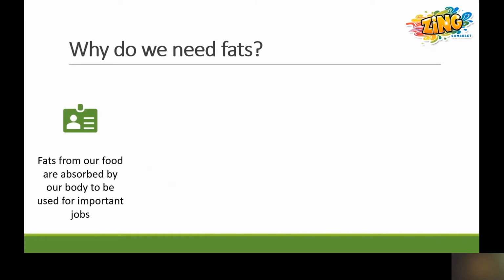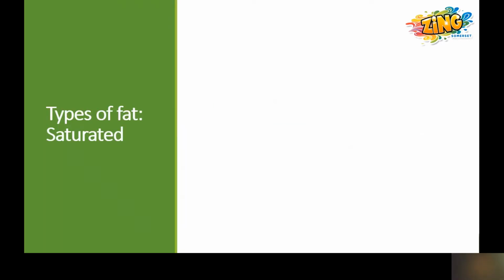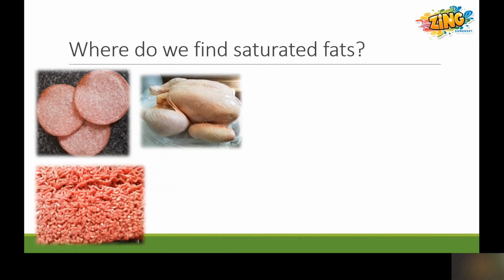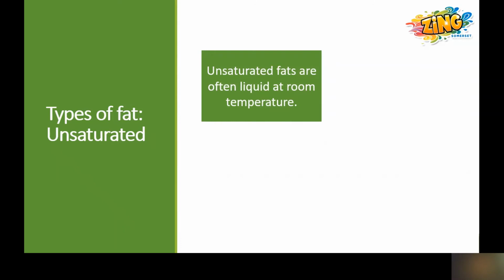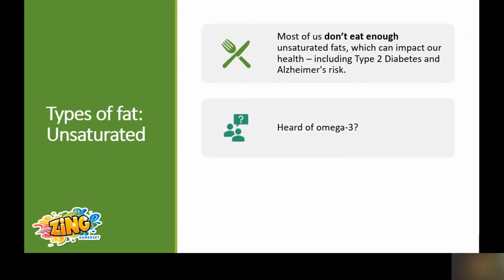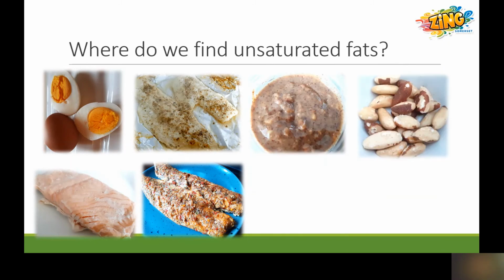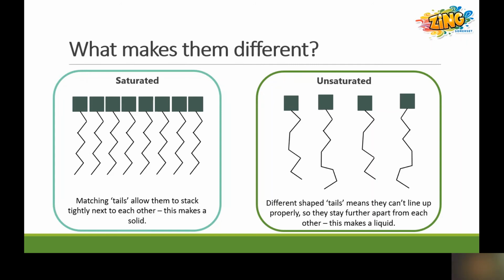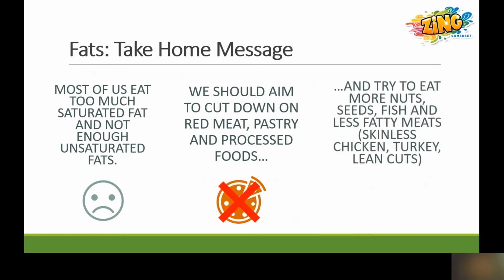Fundamentals of Nutrition 3 Fats